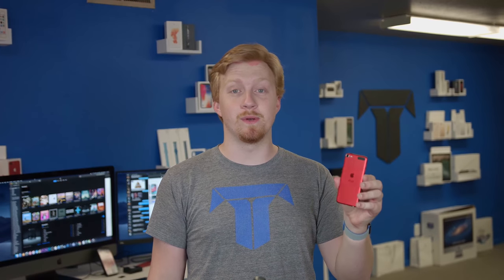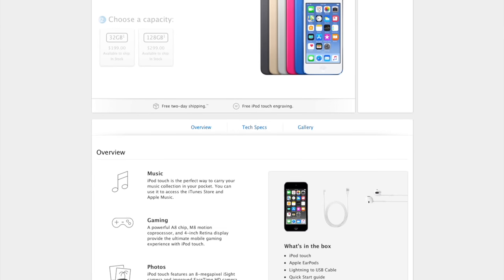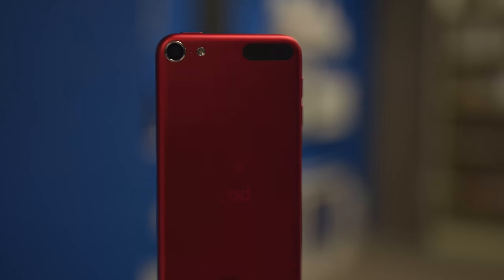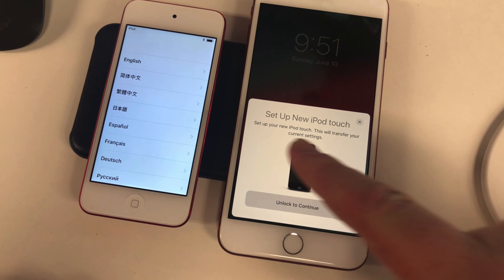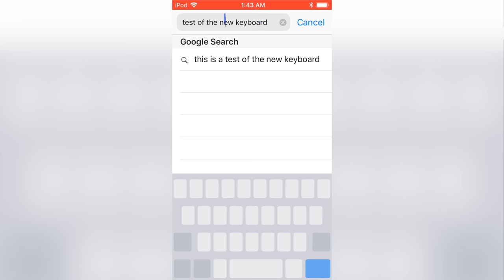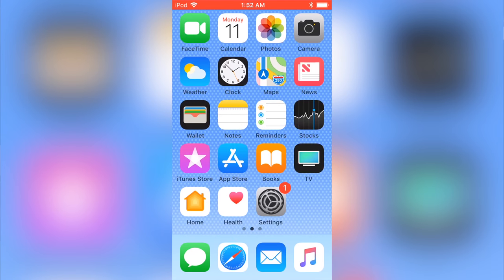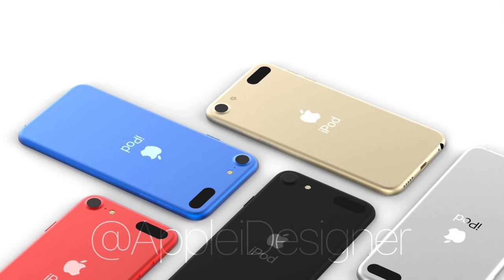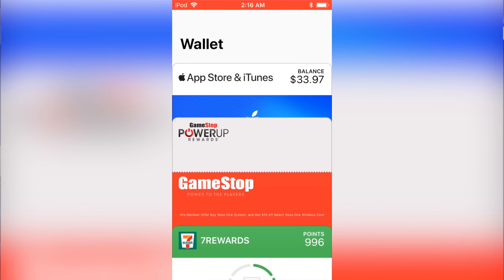iPod Touch in 2018...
Just realized, we've never unboxed any iPods on this channel... ever. We should change that.